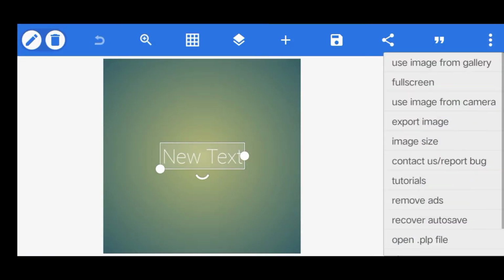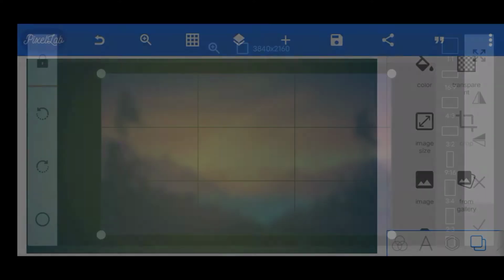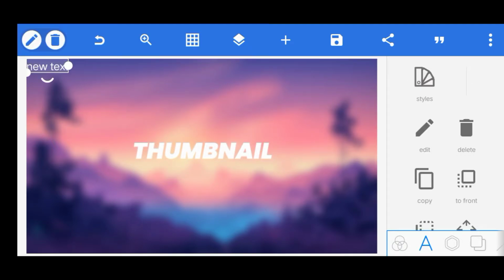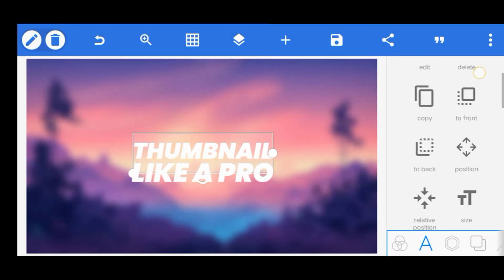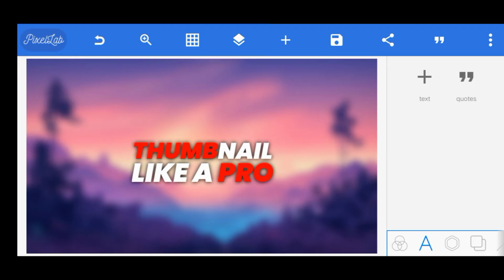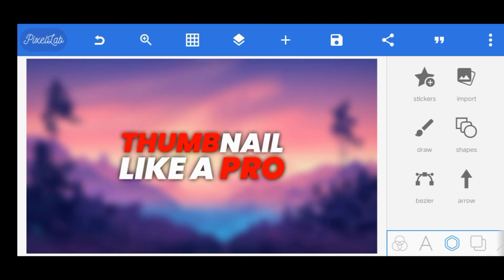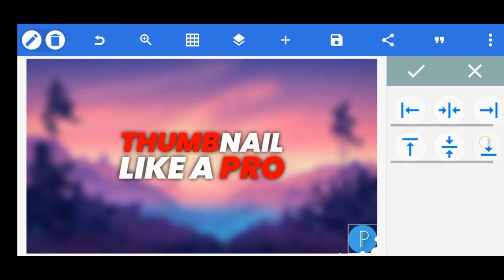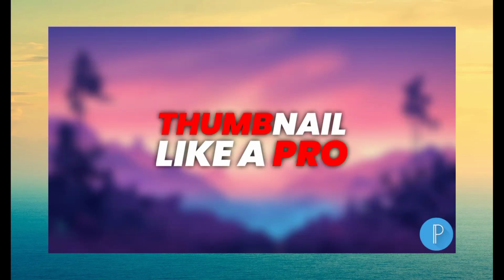Make Thumbnail Like A Pro 🔥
Hi guys !
Welcome back to a new video. In this video I am covering how to make a thumbnail like a pro.

IF ANY CONTENT OWNER HAS SOME ISSUES WITH MY VIDEO, THEN PLEASE DON'T GIVE STRIKE.